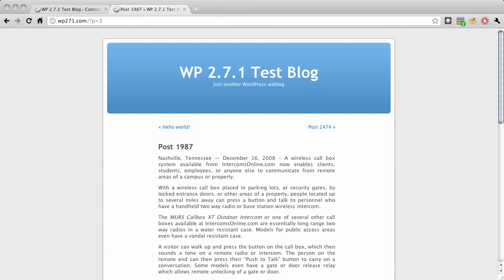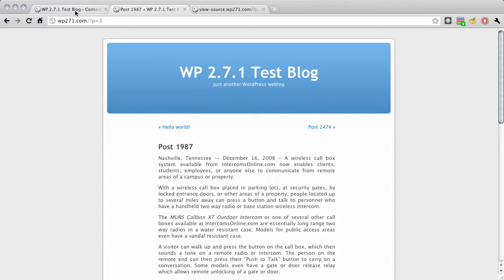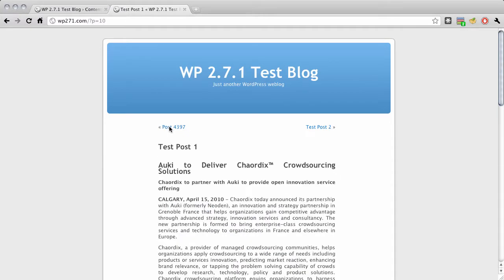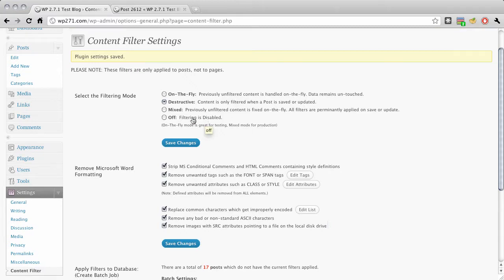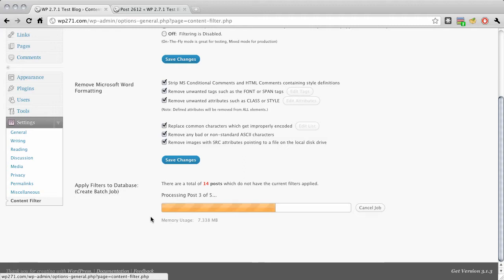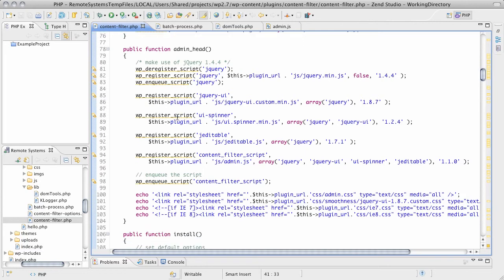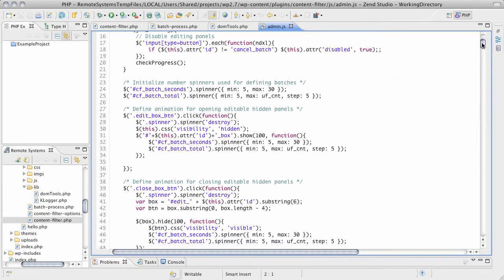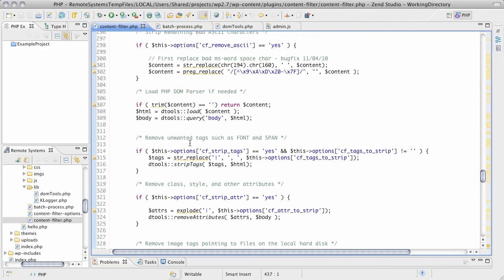WP Plugin Content Filter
Custom Wordpress plugin that removes MS Word HTML formatting, any specified tags or attributes, bad ascii characters, improperly encoded utf8 characters, etc.